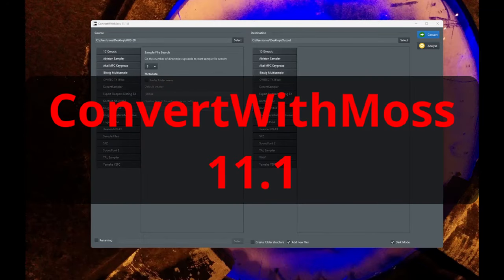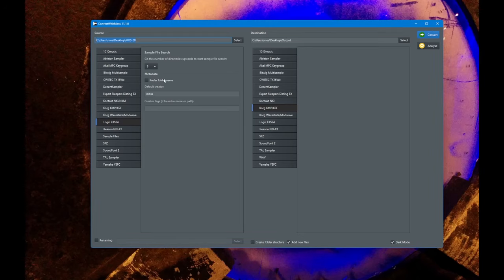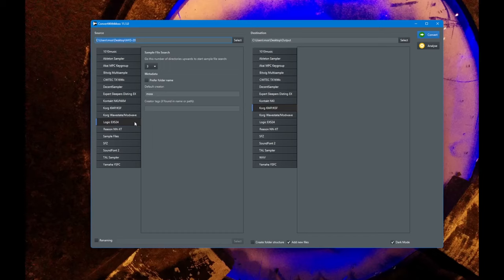ConvertWithMoss 11.1 free multi-sample format converter: Bug Fixes, More Sample File Format sources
A quick demo of the changes in ConvertWithMoss 11.1.